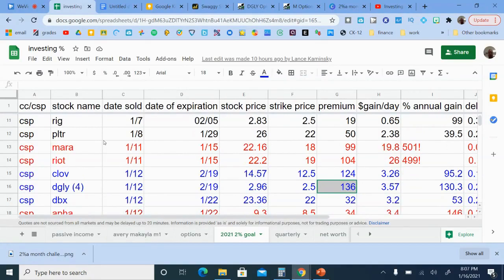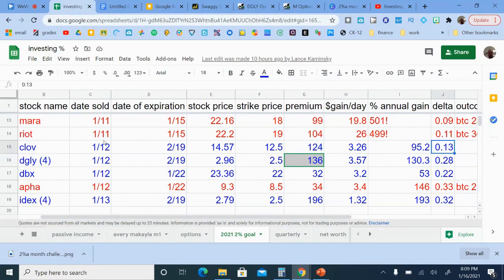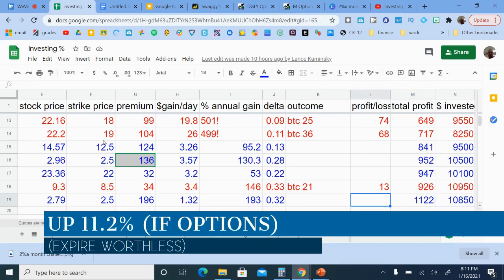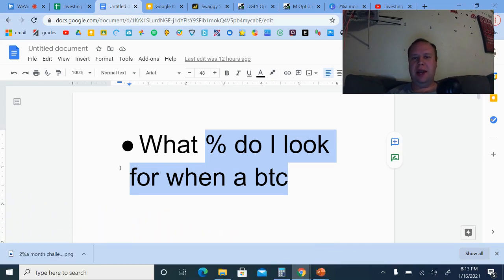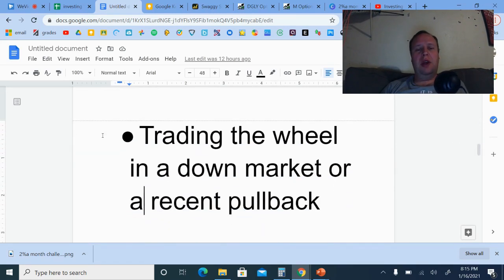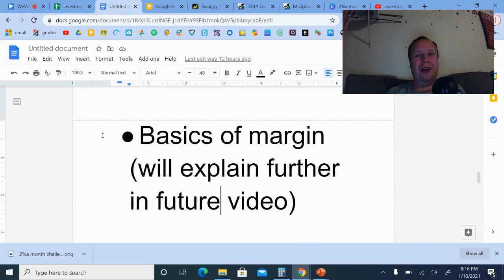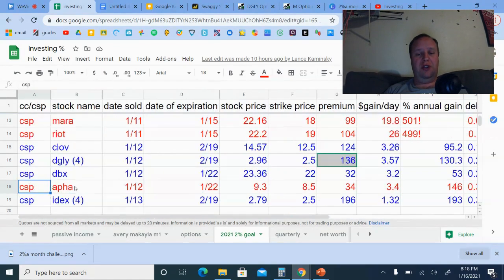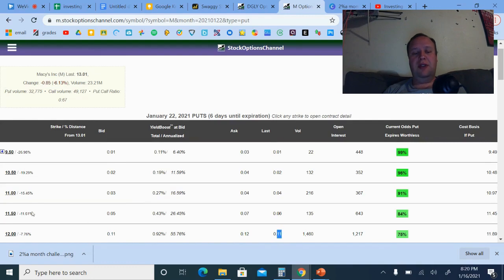2% A Month Challenge- Episode 6 High IV and Sub Questions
In this video I cover implied volatility cash secured put positions, listener questions, and review DGLY and M